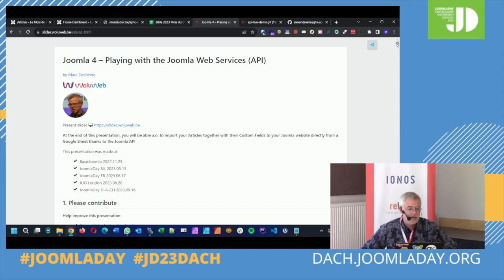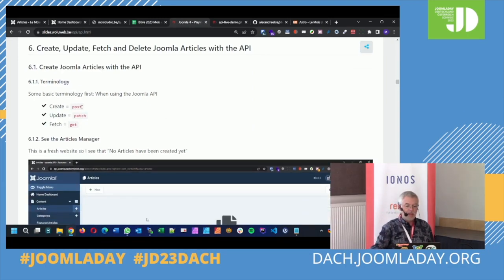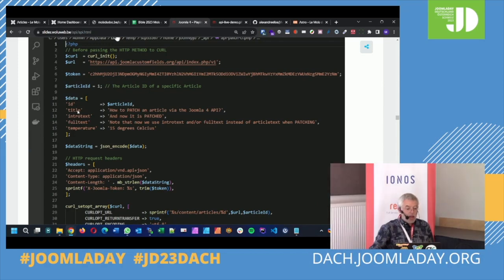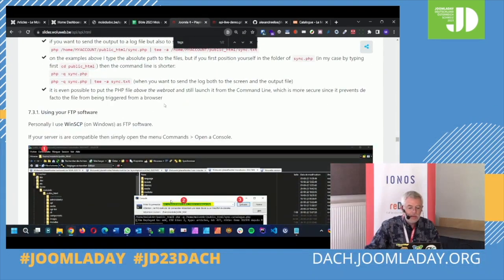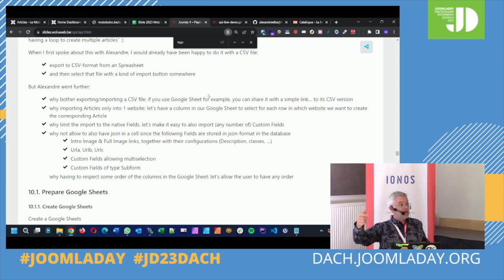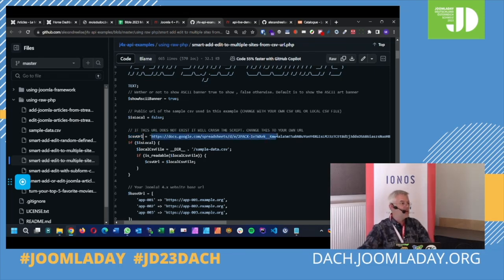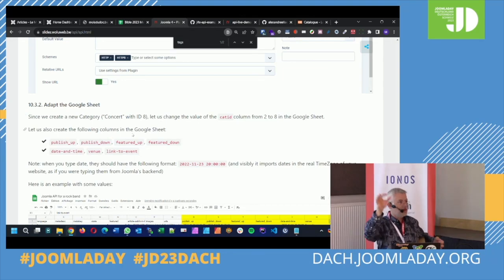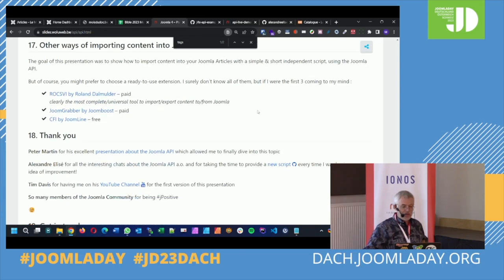JD23DACH - Play with the Joomla Web Services (API) to expose or import your Joomla articles [EN]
Von Marc Dechèvre

At the end of this presentation, you will be able a.o. to import your Articles together with their Custom Fields to your Joomla website directly from a Google Sheet thanks to the Joomla Web Services (API)